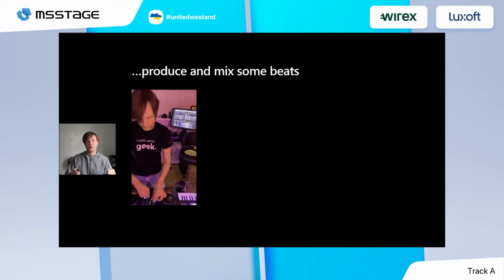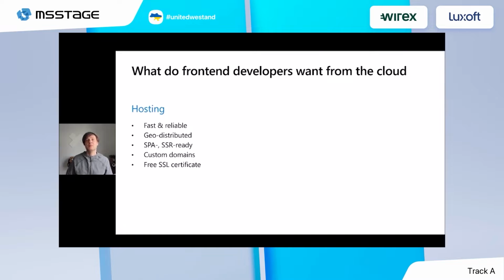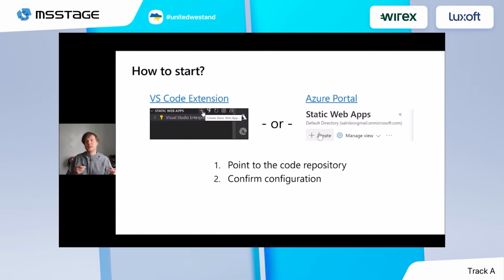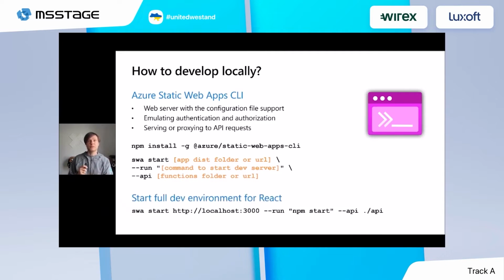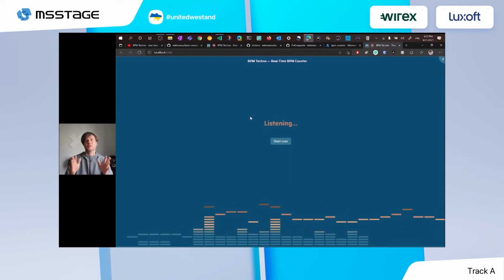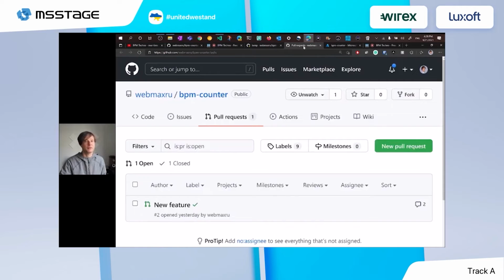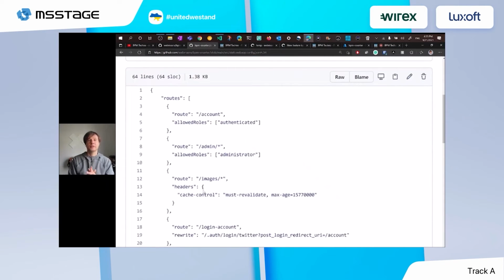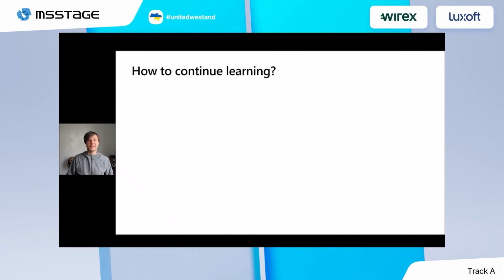Maxim Salnikov | Azure cloud for the web frontend developers – what’s new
Azure cloud for the web frontend developers – what’s new | Track A | MS Stage 2022